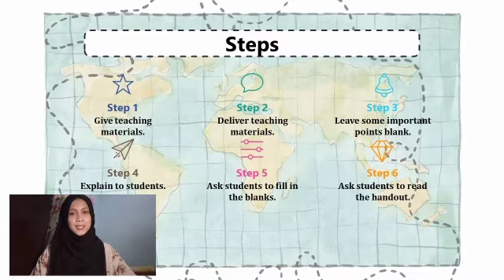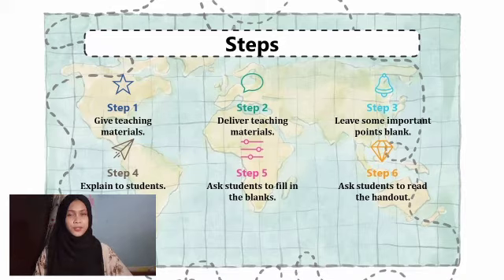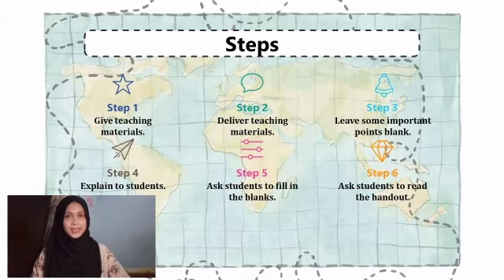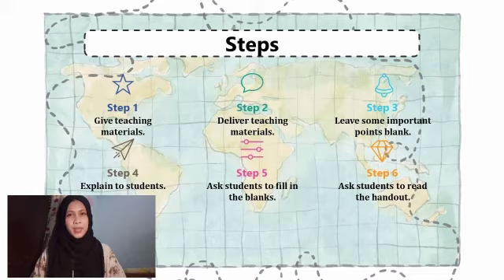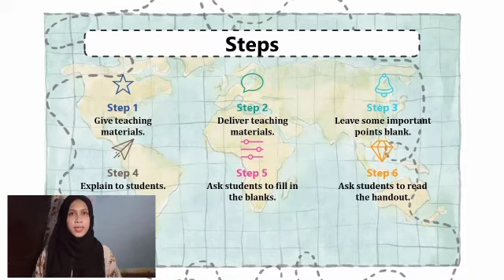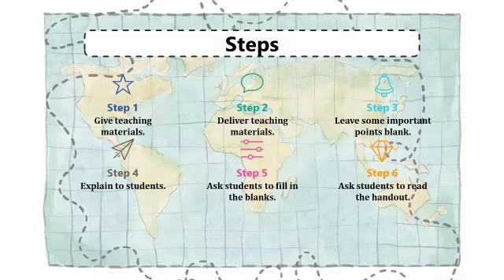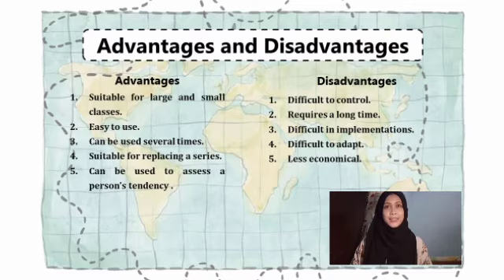Teaching Method : Guided Note-Taking by Putri Arumjani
The learning steps for the Guide Note Taking method according to (Agus Suprijono, 2012: 105) are as follows:

1. Give teaching materials, for example in the form of handouts for students.

2. Teaching materials are delivered using the lecture method.

3. Leave some important points blank so that there are blank sections in the handout, for example by leaving blank terms or definitions or by omitting some keywords.

4. Explain to students that the blank sections in the handout are deliberately made so that they continue to concentrate on following the lesson.

5. During the presentation of the material, students are asked to fill in the blanks.

6. After the delivery of the material with the lecture is complete, ask the students to read the handout.
Kindly to ask if you have any questions...